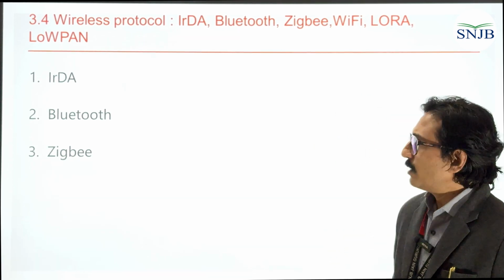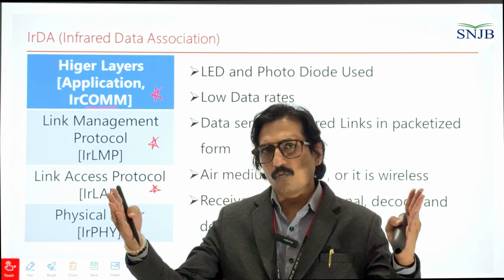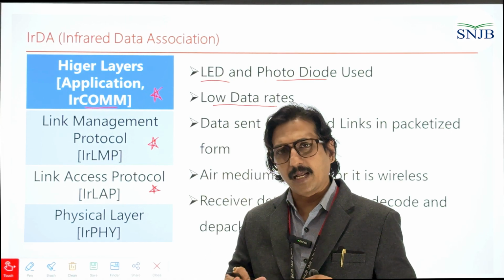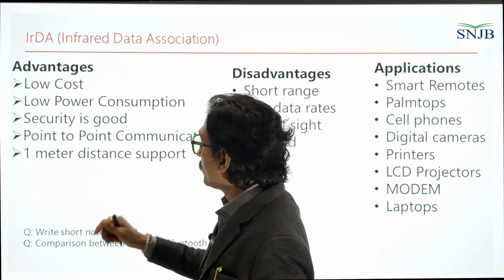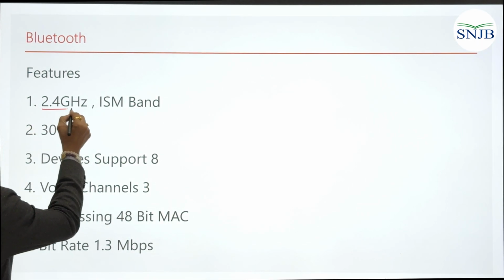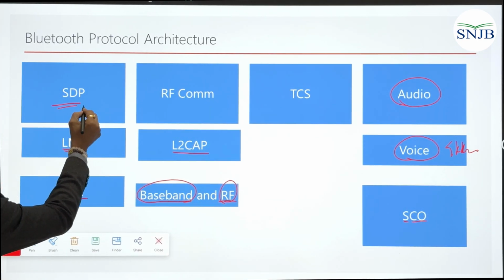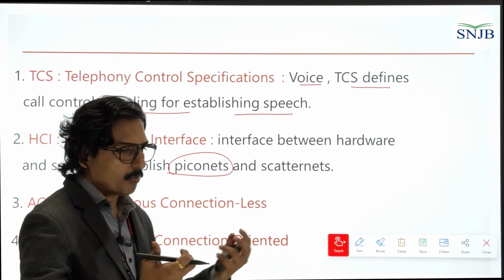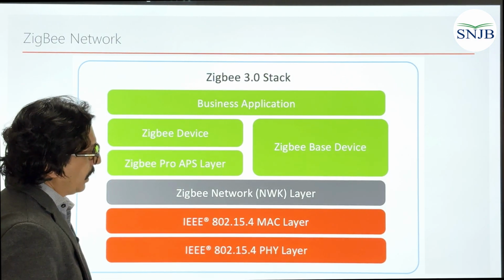Embedded System Unit 3 Lecture 5 | Wireless Protocols (Bluetooth, Zigbee, WiFi, LoRa, 6LoWPAN)|MSBTE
this final lecture of Unit 3: Introduction to Embedded Systems, we cover important Wireless Communication Protocols used in modern embedded systems and IoT applications.

You will learn about IrDA, Bluetooth, Zigbee, WiFi, LoRa, and 6LoWPAN, including their features, working principles, and real-world applications. This lecture is very important for understanding wireless embedded communication systems.

Designed especially for MSBTE Diploma students (E&TC / Electrical / Computer) with simple explanations and exam-oriented concepts.

📌 Topics Covered:

IrDA (Infrared Communication)
Bluetooth Technology
Zigbee Protocol
WiFi Basics
LoRa Communication
6LoWPAN

🎓 Perfect for revision + exams + interviews

ElectronicsEngineering